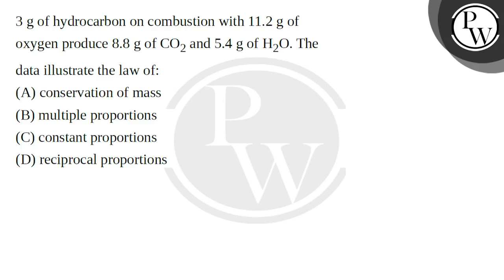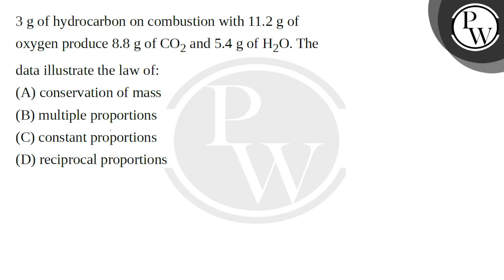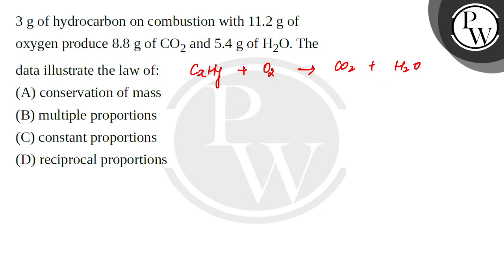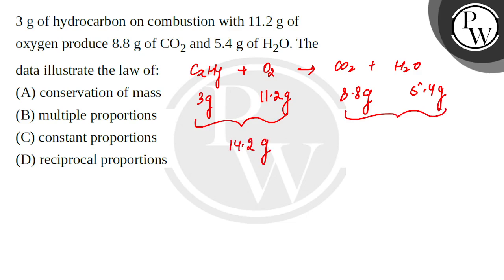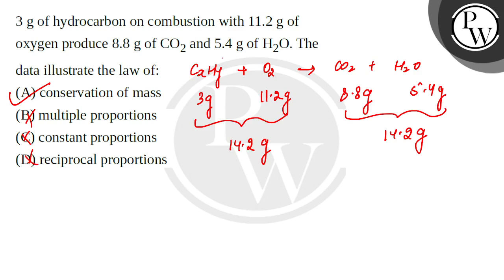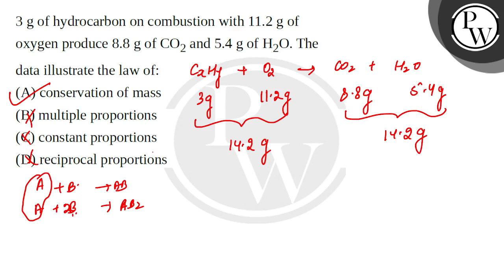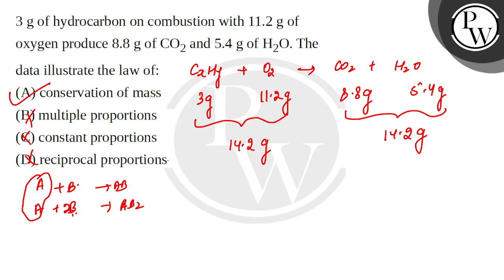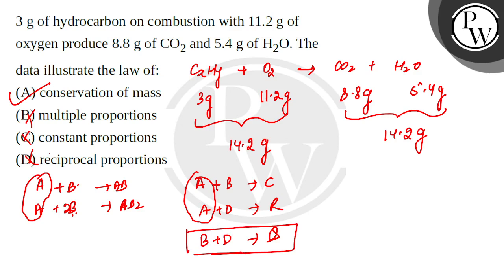3 g of hydrocarbon on combustion with 11.2 g of oxygen produce 8.8 g of CO2 and 5.4 g of H2O. Th....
3 g of hydrocarbon on combustion with 11.2 g of oxygen produce 8.8 g of CO2 and 5.4 g of H2O. The data illustrate the law of: 📲PW App